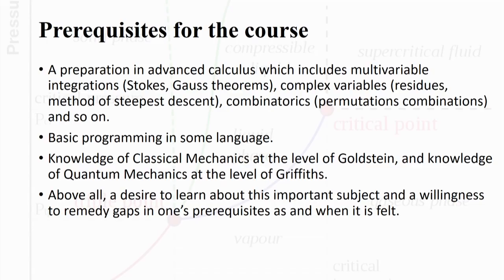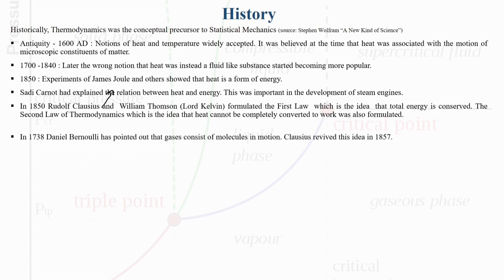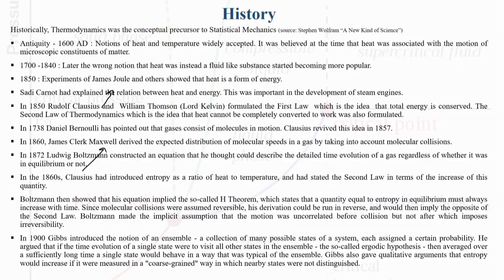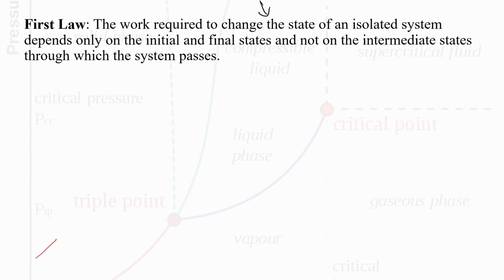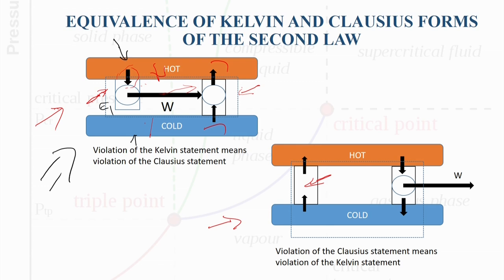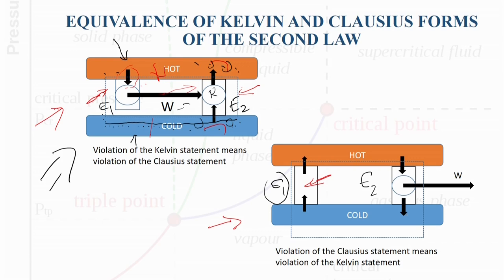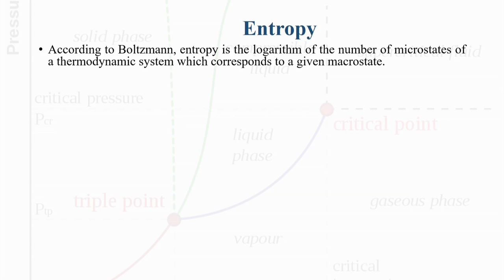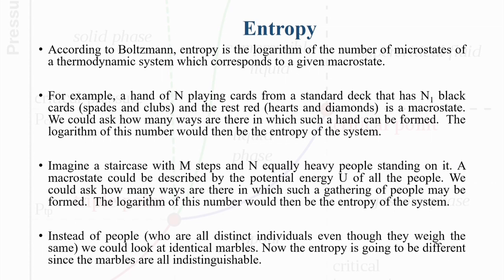Lec 1: Prerequisites and Introduction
ntroduction to Statistical Mechanics
IIT Guwahati